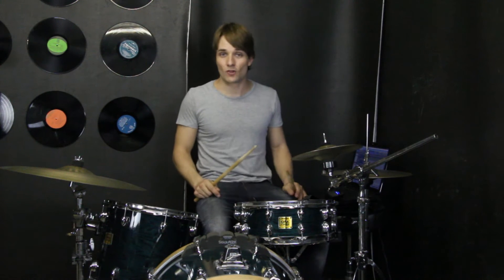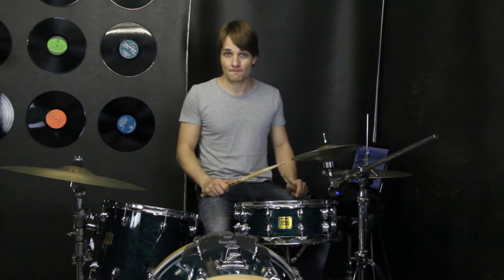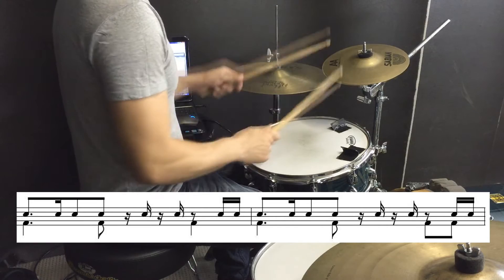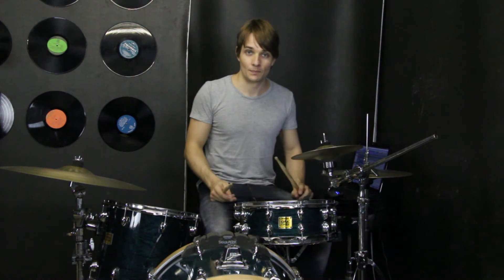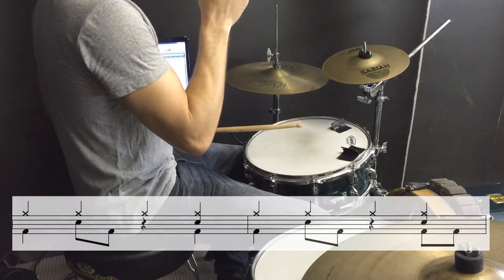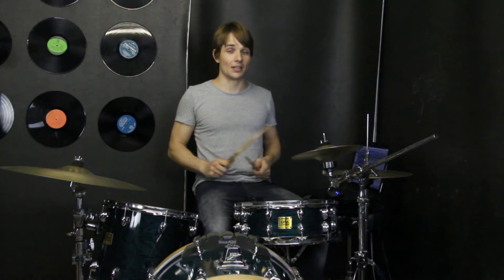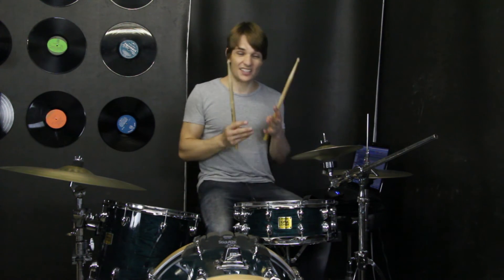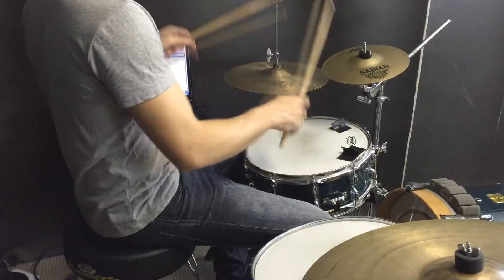Pillow Talk Drum Tutorial - ZAYN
No mega chops in this tutorial, but a little bit of co-ordination if you're up for the challenge! I figured since this song is blowing up a bit there would be a few drummers out there thinking about playing along, so enjoy!